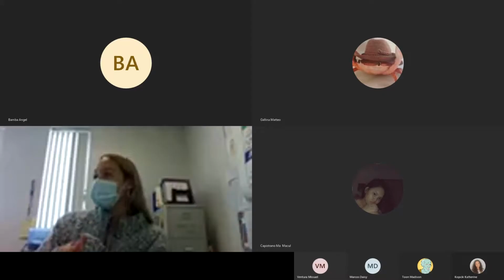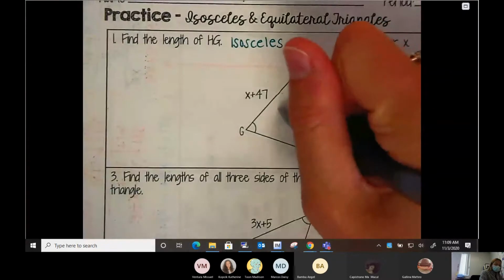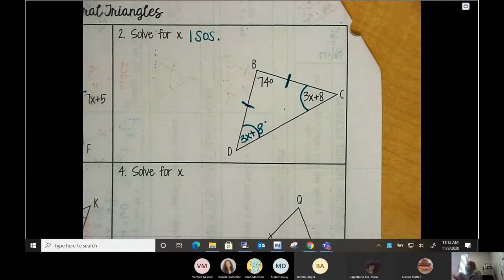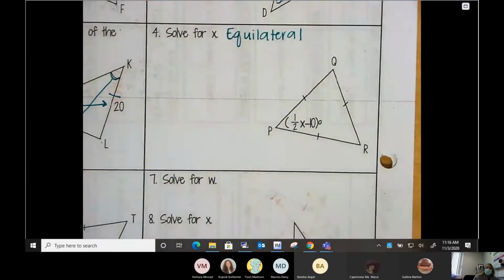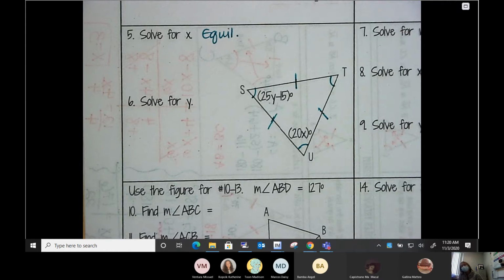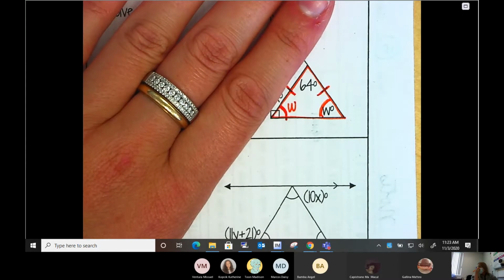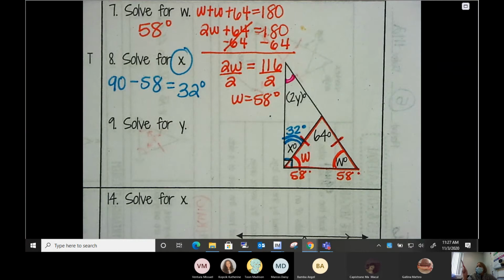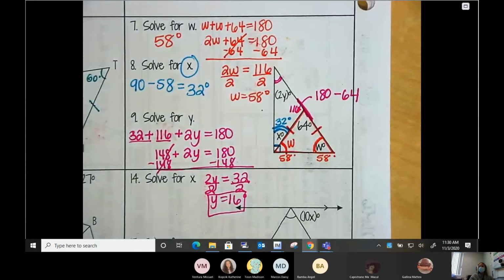11/3 Tuesday Live Lesson - 4.1 Setting Up Isosceles & Equilateral Triangles Equations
11/2 Tuesday Live Lesson
4.1 Setting Up Isosceles & Equilateral Triangles Equations - Practice Worksheet